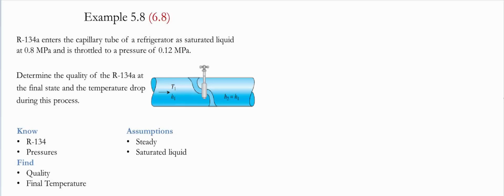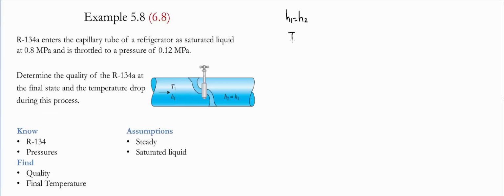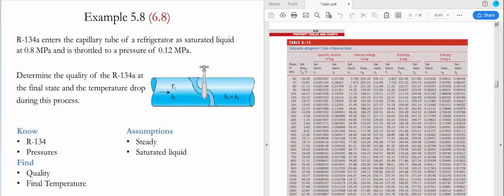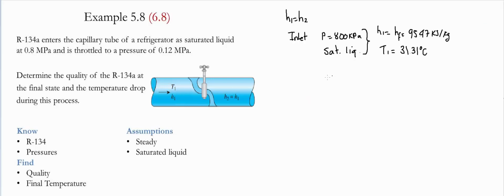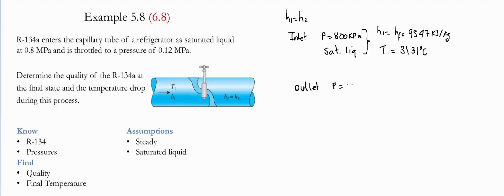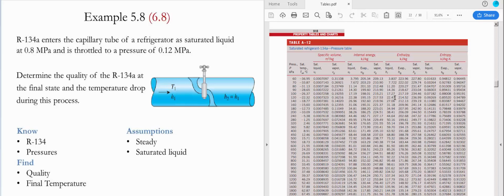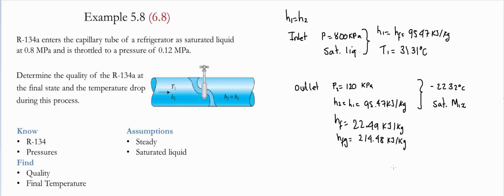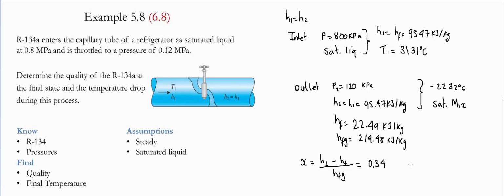Example 5.8 (6.8)